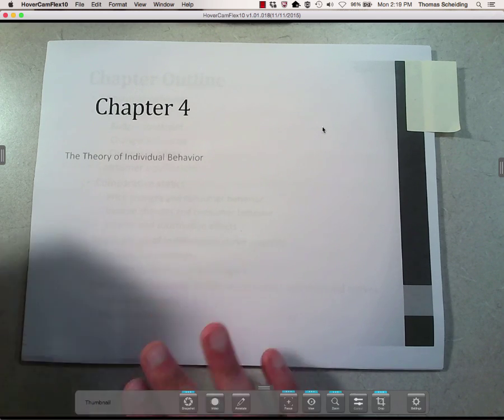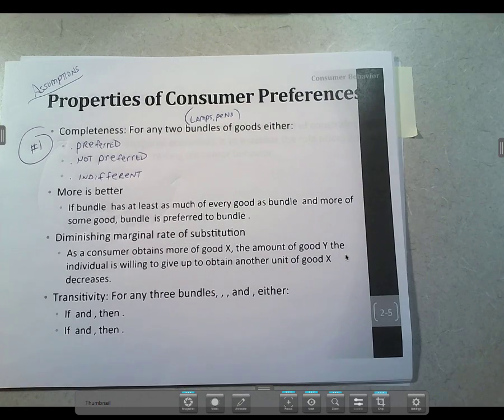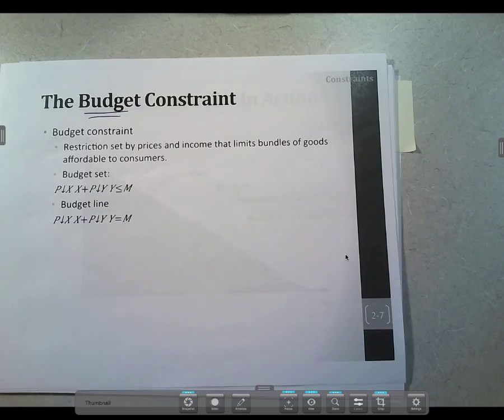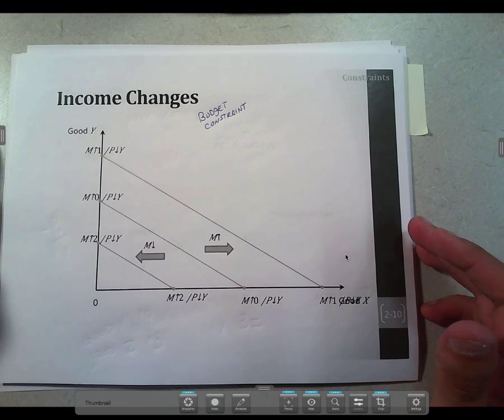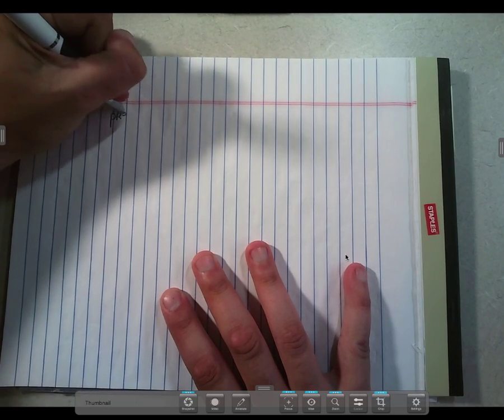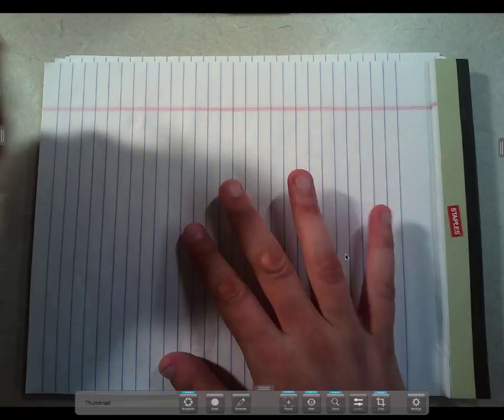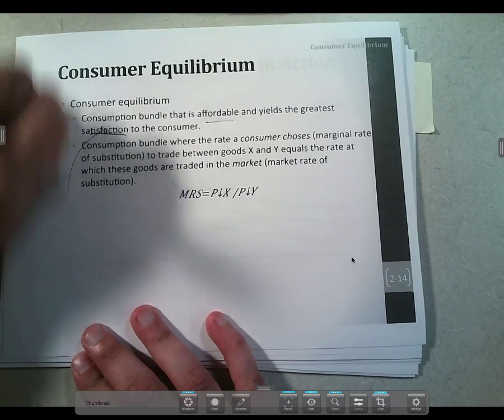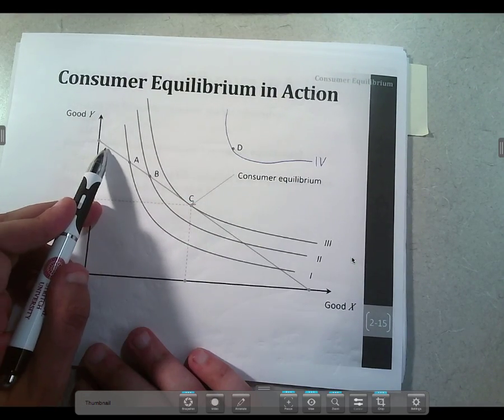Chapter4(part1)_ECON302_Scheiding